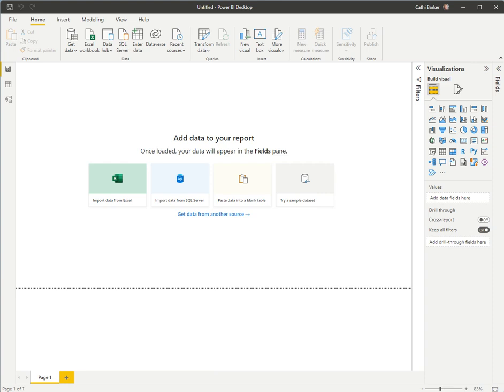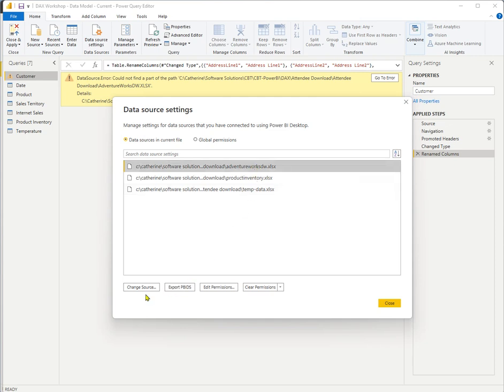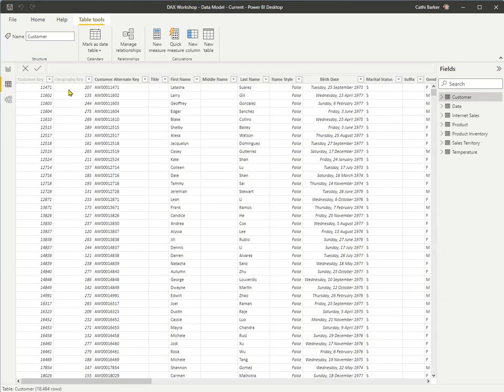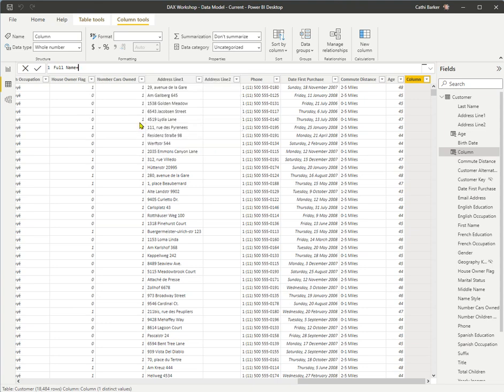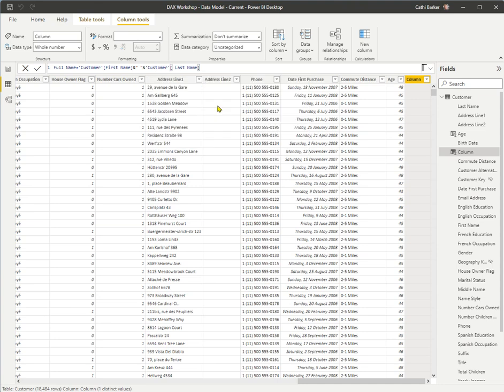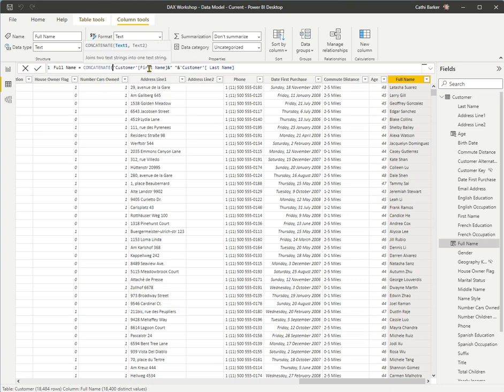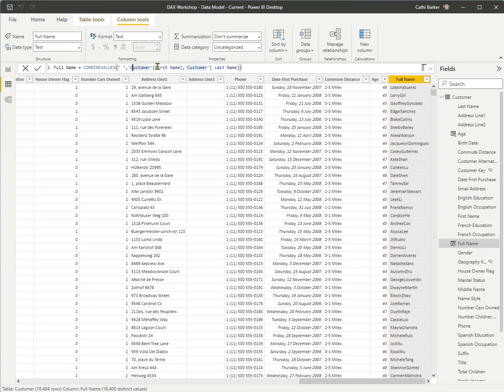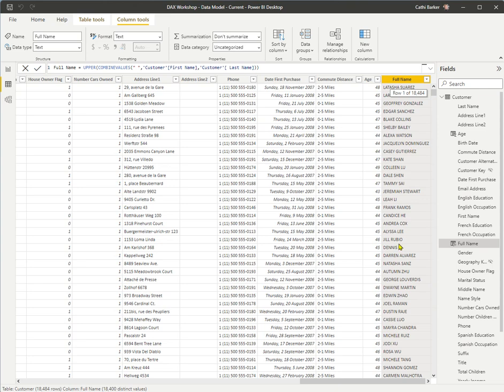MS Power BI - Level 4 - Video 3 Ampersand, CONCATENATE and COMBINEVALUES functions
Ampersand (&) is used to combine as many text strings as required.
The concatenate function only joins two strings.
If what delimits each string you want to combine is a consistent character like a space, you can use the COMBINEDVALUES Function.